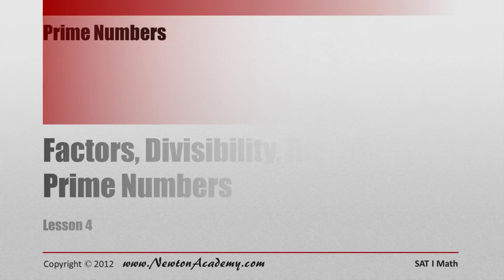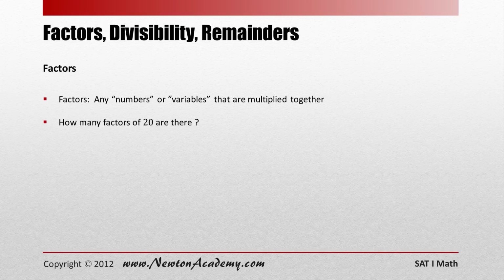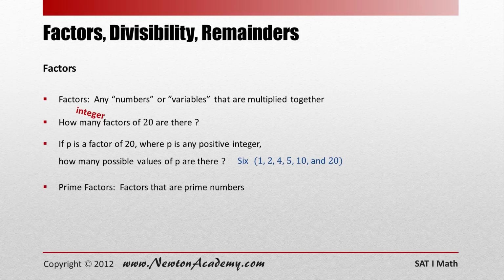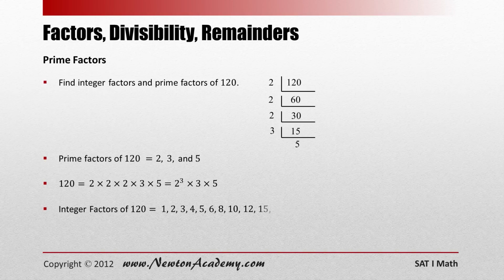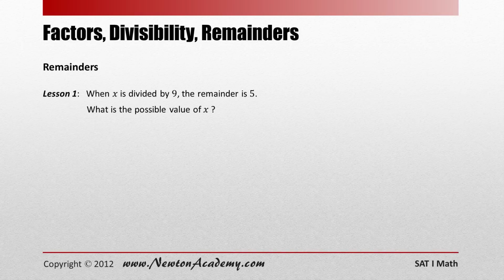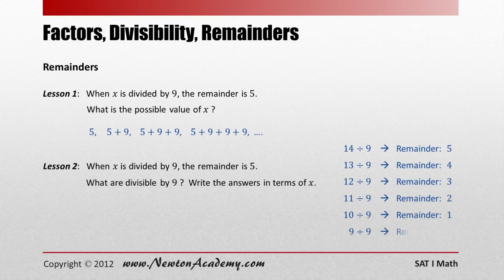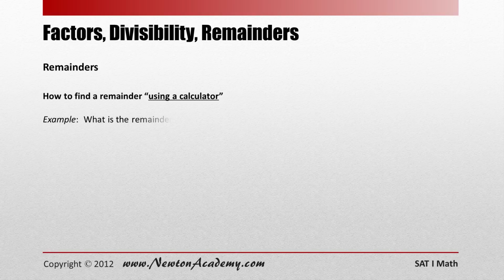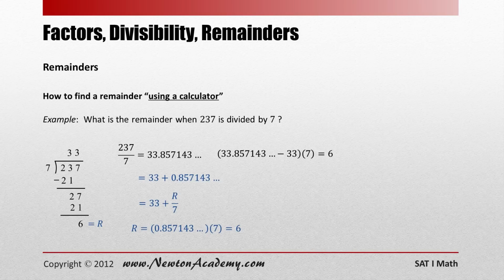SAT Math Lesson 4 - Factors, Divisibility, Remainders, Prime Numbers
Dr. Ahn explains Divisibility rules, Remainders, Factors, Prime Numbers, Prime Factors that are relevant to SAT/PSAT Math.